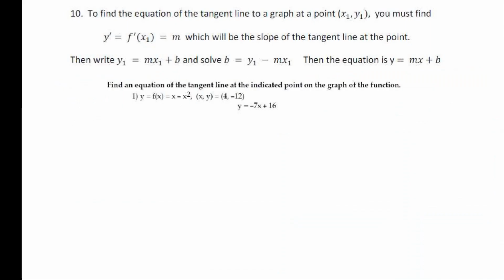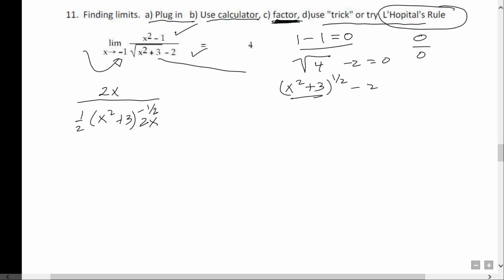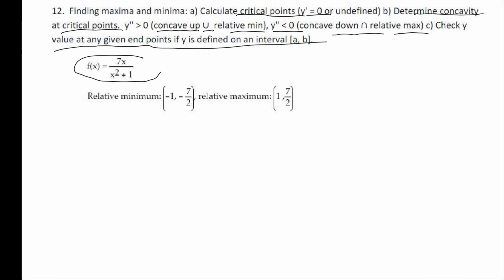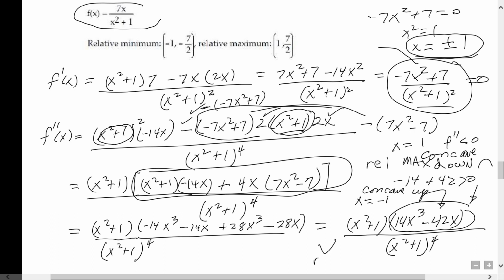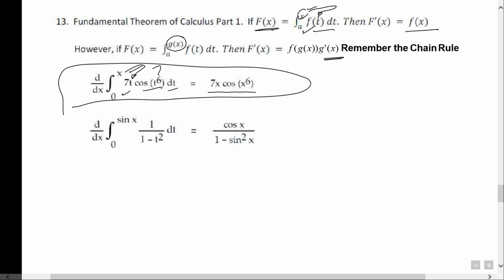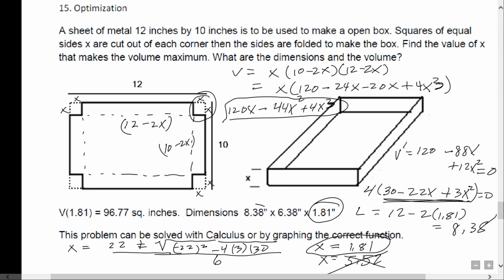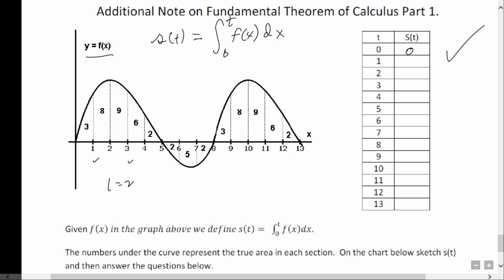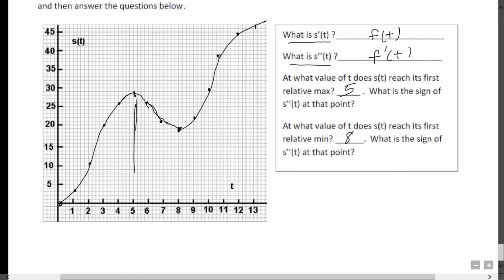Calculus I Final Extra Review Part Two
Calculus I Final Extra Review Part Two East Georgia College DR Bob Brown